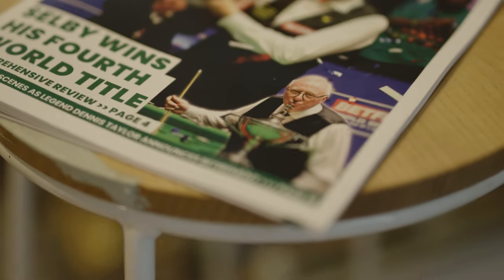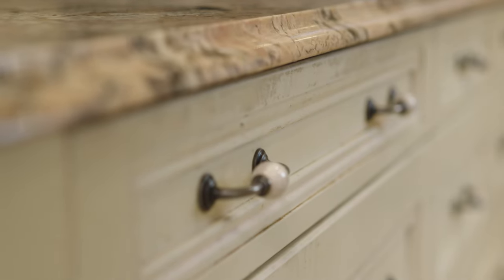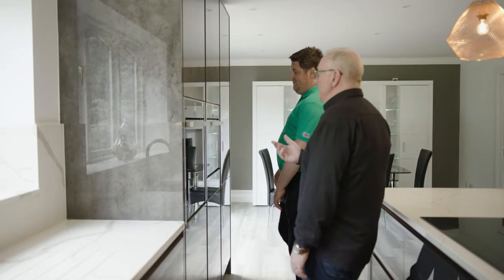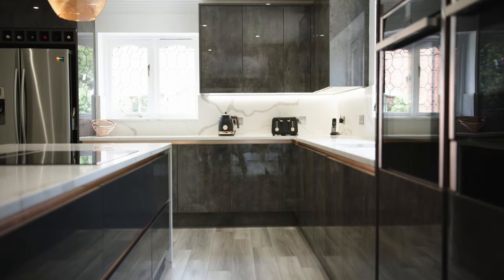Wren Kitchens: Celebrity Kitchen - Dennis Taylor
Former World Snooker Champion, Dennis Taylor admires precision when he sees it, which is one of the reasons he’s so delighted with his new kitchen!

Dennis and his wife Louise have completely renovated their tired cream country kitchen, with a jaw-dropping modern Milano Elements Italian Concrete design, complete with a striking Valenza Xena Quartz Island and matching splashback.

Central to the design is an impressive hidden Faber downdraft extractor and sleek NEFF induction hob located in the middle of the island which creates the perfect social space for showcasing his cooking skills to friends and family at his home in North Wales.

Like our kitchens?